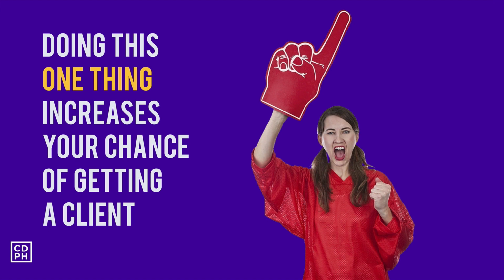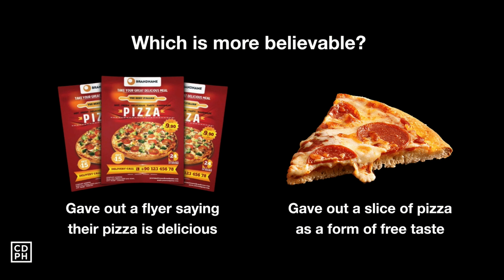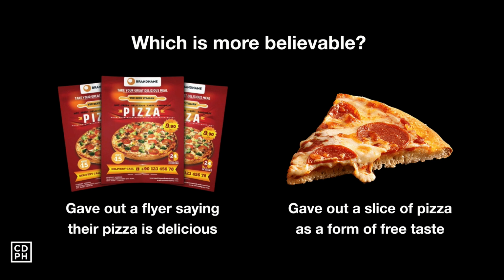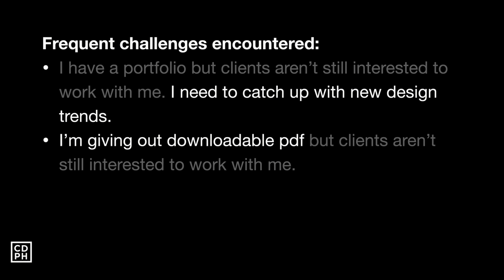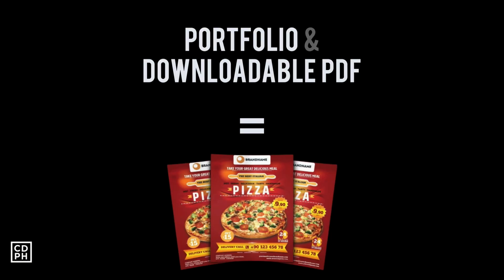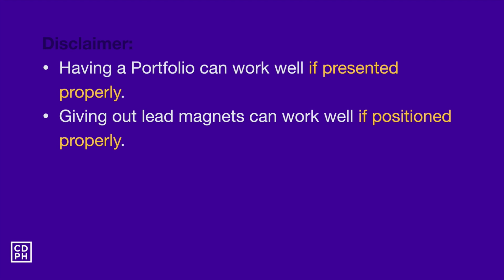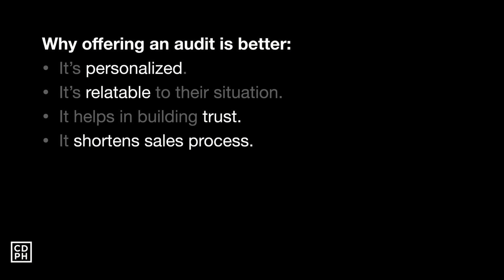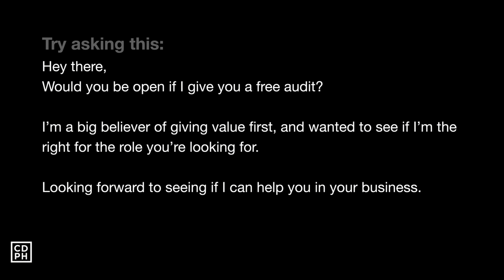How to increase your chance of getting a client by doing this one thing (Tagalog) - Errol Tiozon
Want to learn how to build a Basic Landing Page?
. - Doing this one thing increases your chance of getting a client.
The best part, it would only take you 5 - 10 minutes to do.

In this video, I'll be talking about:
📌 Why building a portfolio will not guarantee getting clients if you're just starting out in your freelance design journey.
📌 Why focusing so much on design trends will not allow you to charge higher fees.
📌 The things that really matters to a business owner
📌 The script that you can use to get more replies and interest from clients to work with you

ABOUT
Errol is the founder of Conversion Designers PH - a paid community that aims to teach Filipino Creatives the A-Z of landing page design and will take even a complete beginner and transform them into a highly-paid and world-class landing page designer.

His goal is to provide all the resources for Filipino creatives to build a thriving freelance landing page design business. .